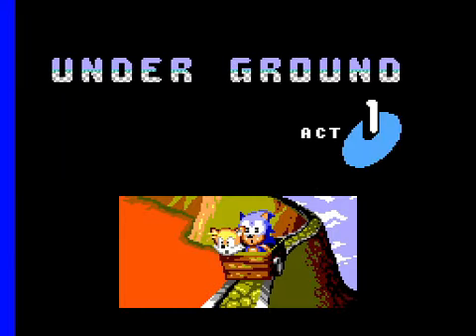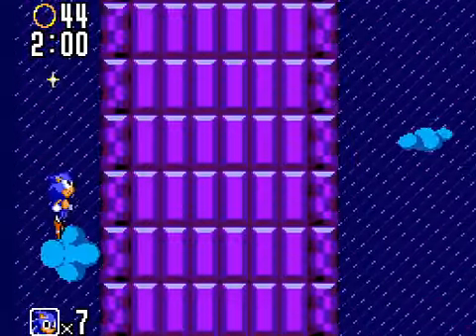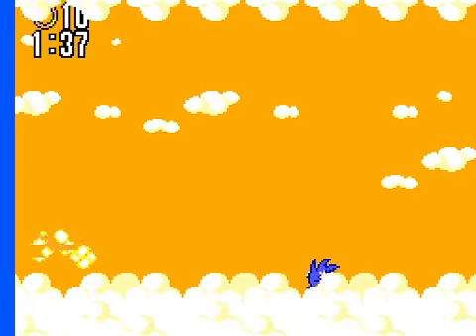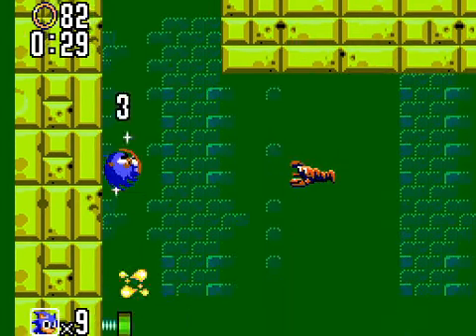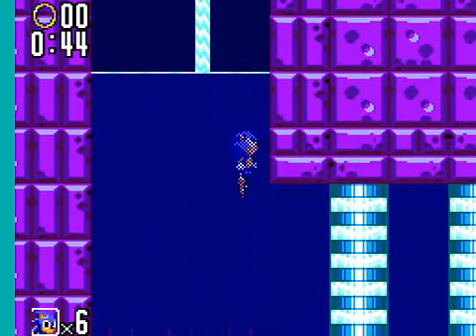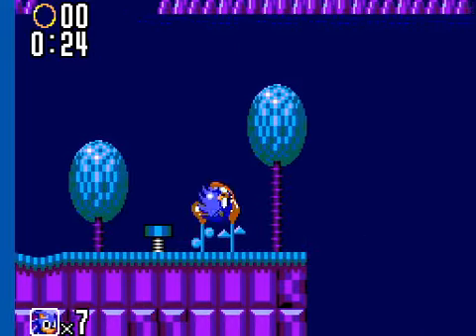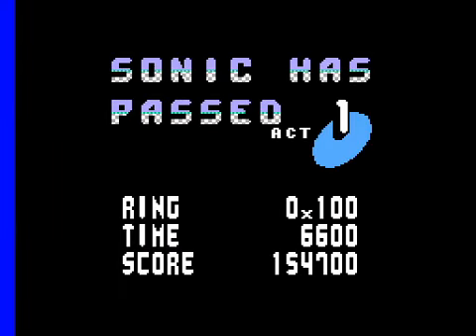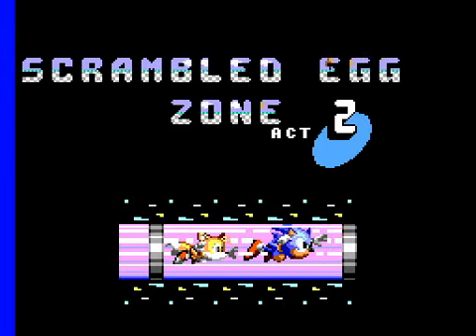Sonic 2: Zen Island (Sonic 2 SMS hack) - 190,300 pts. (w/ commentary)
This is a hack of Sonic 2 SMS by Yoshister that not only changes the level layouts, but also comes with some palette and sprite changes as well along with music. Yeah, I didn't think much of it at first because I thought it was just a level hack. Many things about this game seemed fun until I fell into a diabolical trap in GMZ2.